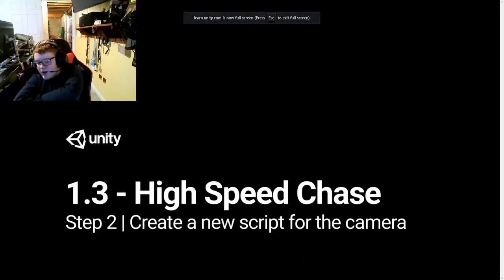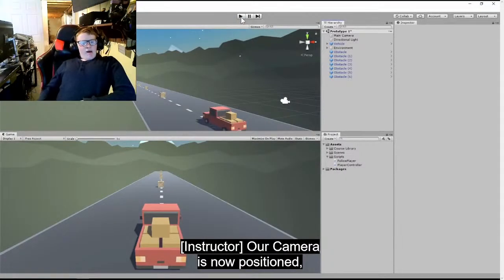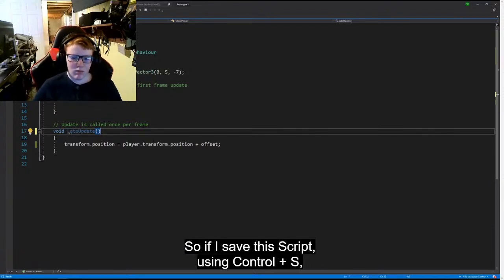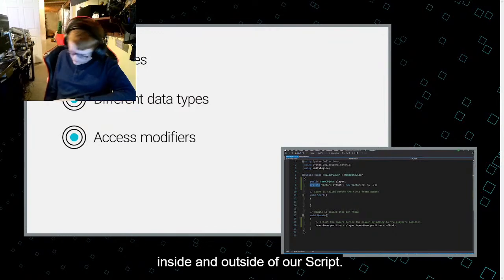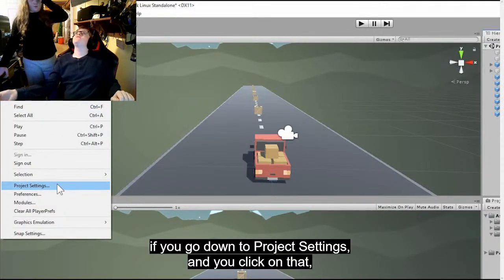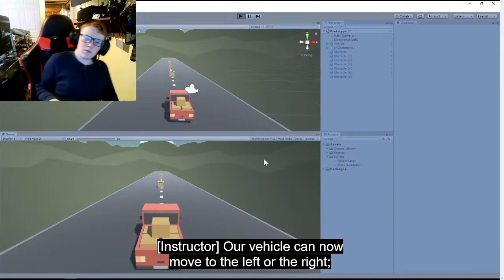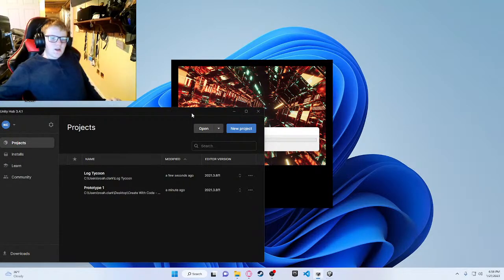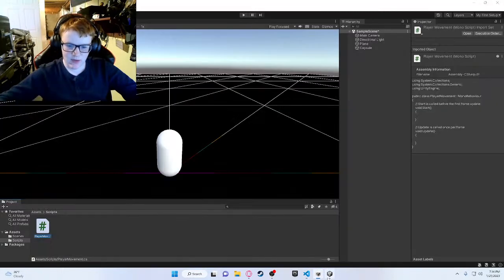Log Tycoon Stream Devlog #3